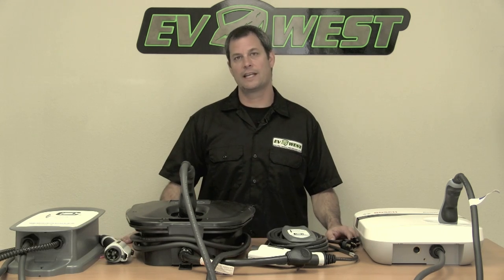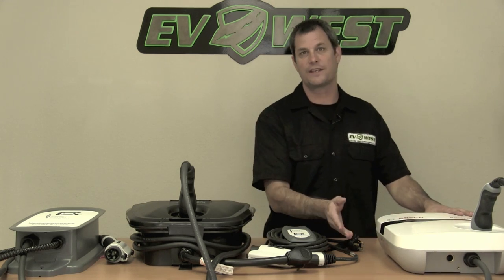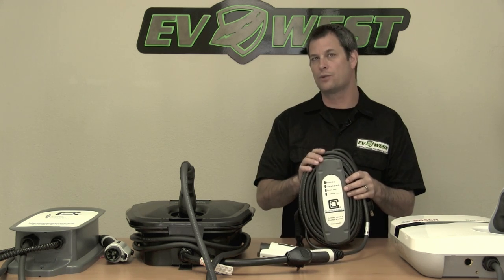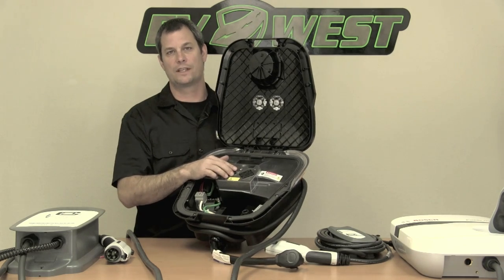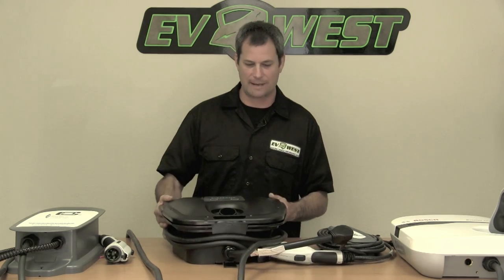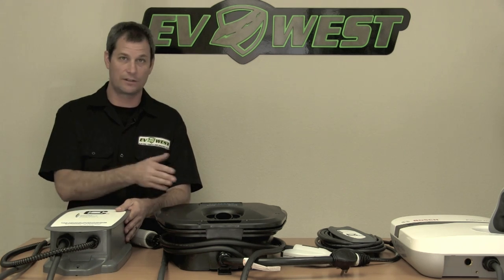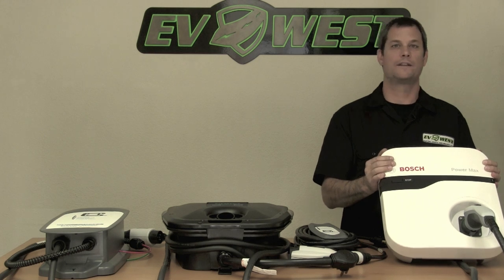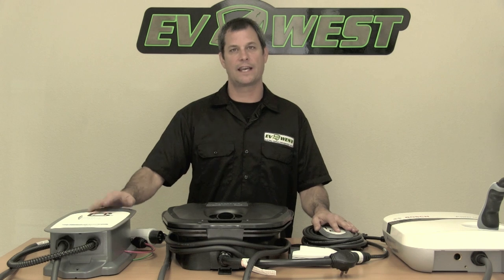EV West Charge Station Options - Electric Vehicle Car Charging EVSE Siemens, Bosch, Clipper Creek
Here is a quick overview of some of the most popular EV Charging Station options for the start of 2014. This quick video will help you choose the right charging station for you and your vehicle's needs. Models include the Bosch EL-51253, Clipper Creek LCS-25, Siemens VersiCharge VC30BLK, and Clipper Creek HCS-40. Hosted by Michael Bream of EV West. for more information and the most current line up of available charging stations for your electric vehicle.